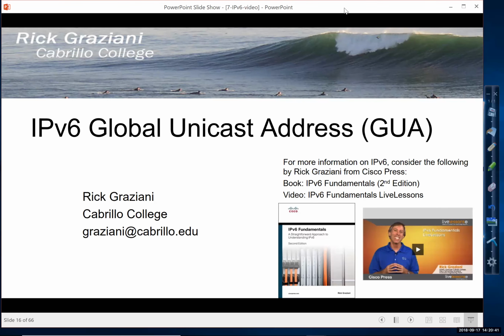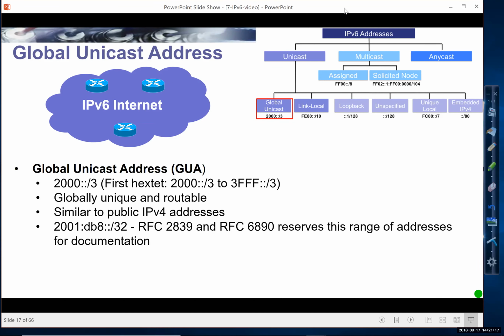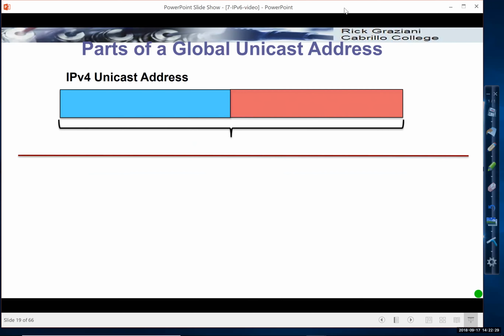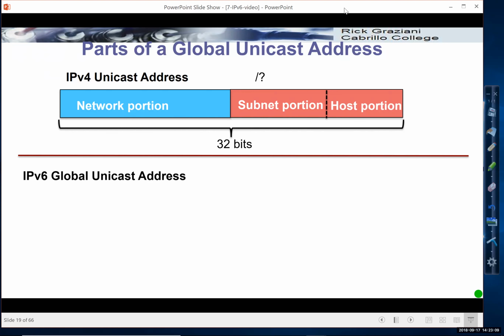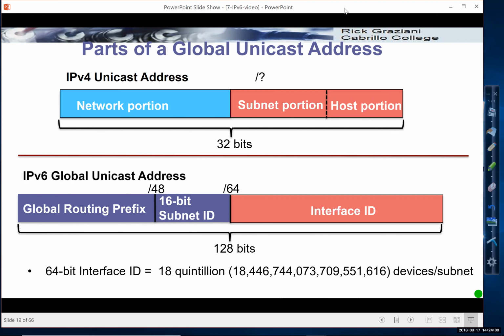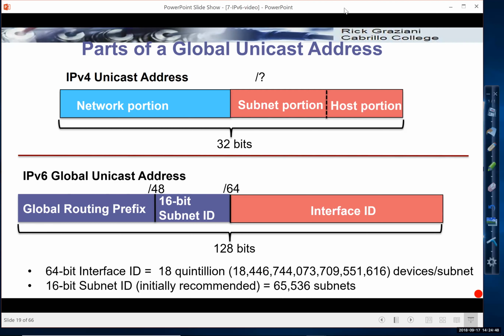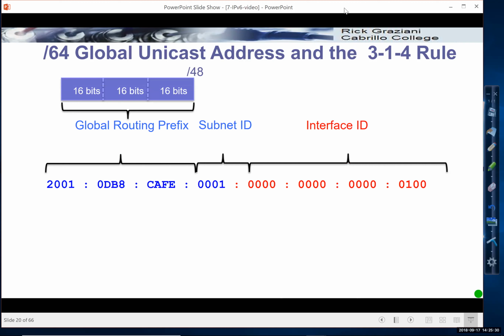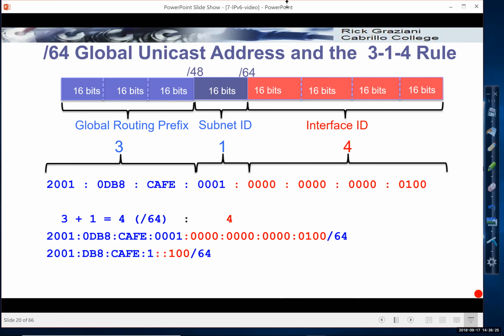IPv6 Global Unicast Address